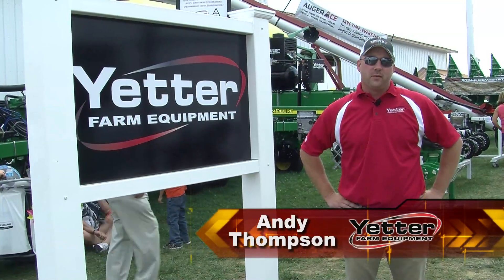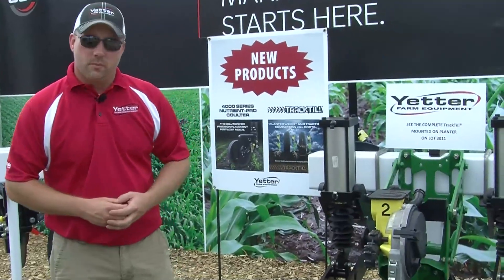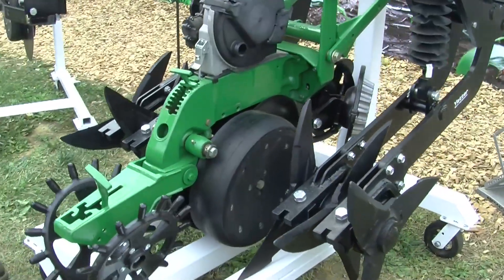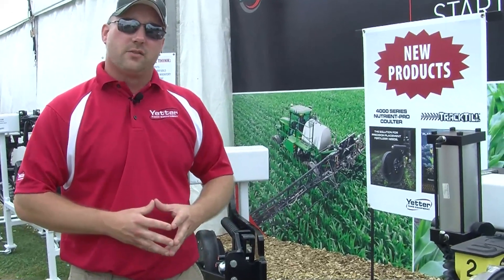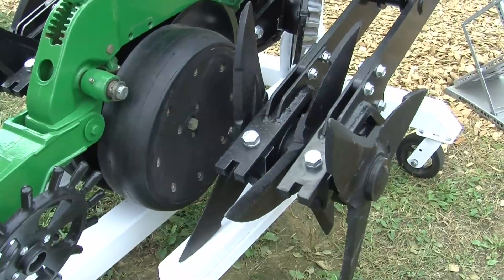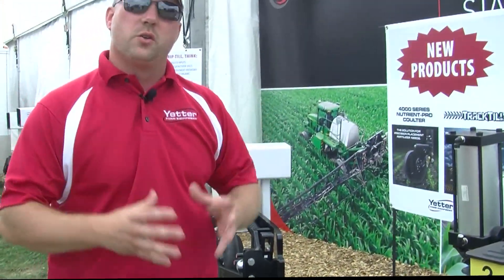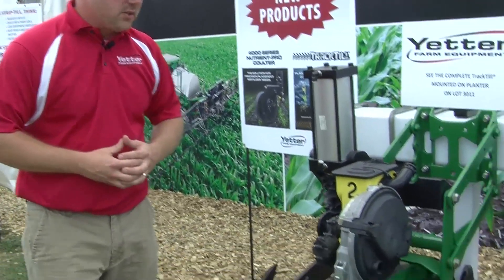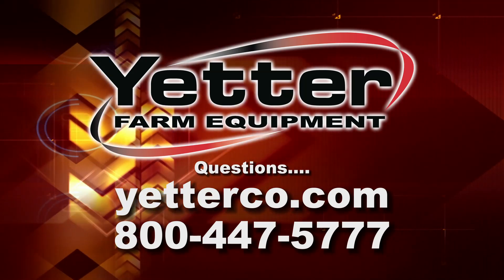Yetter 9010 TrackTill® Introduced at the Farm Progress Show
Andy Thompson of Yetter Farm Equipment introduces the newly released 9010 TrackTill at the 2015 Farm Progress Show in Decatur, IL.

9010 TrackTill Features:
• 10" ground-driven tines fracture compacted soil tracks from tires or tracks on equipment
• Features a fully adjustable hydraulic down pressure system
• Is attached directly to the planter frame or with bar kit depending on planter model
• Can be installed to be raised and lowered with planter unit or controlled with separate remote
• Outside tines can be flipped to widen or narrow tillage area